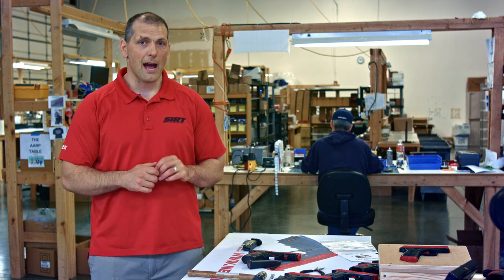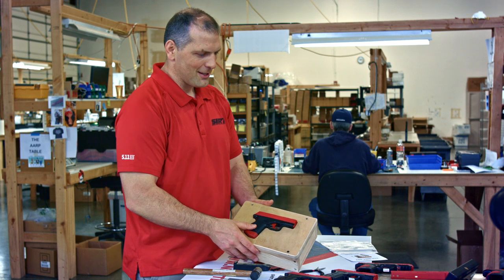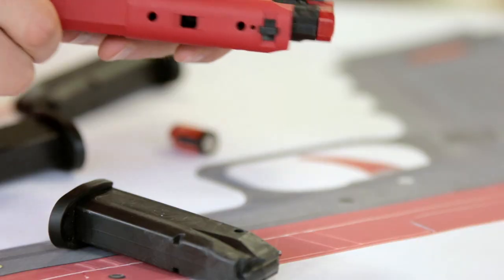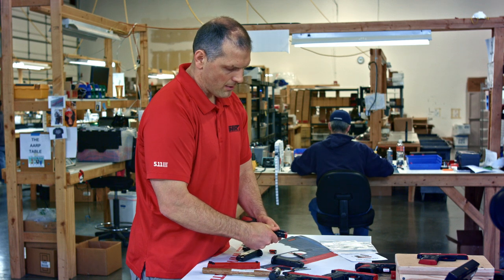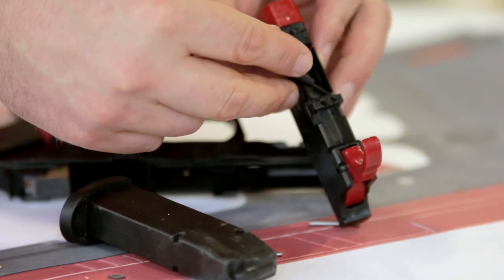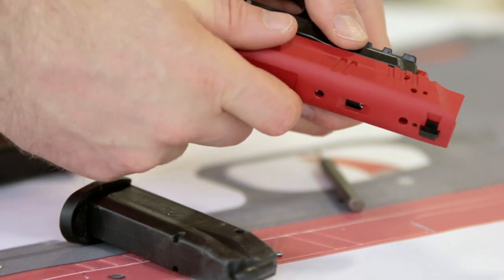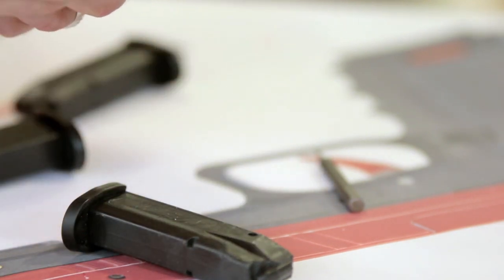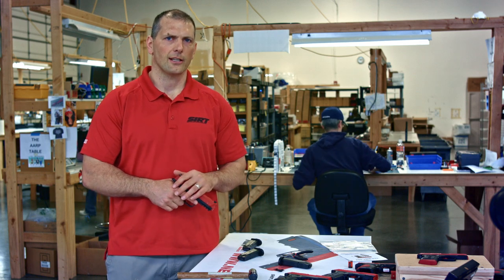107 Armorer Course - Changing the Battery - Episode 5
Battery Type: CR2

Tools: Hammer and Punch

To access the battery, you will need to remove the front pin on the slide. We recommend using a magazine to prop up the front of the gun. Then, firmly tap on the front pin to remove it. Remove the magazine from the gun and slide the rail about an inch forward. From here it should come off by pulling up.

Secondly, remove the pin from above the trigger. This will allow you to access to trigger module. You will notice the battery on the bottom of this module. You can pop it out using the tool on the gun or any metal rod. Replace the battery with a fresh one and make sure the positive side is towards the trigger. Give it a few test trigger pulls before you reassemble the SIRT.

Reassemble the SIRT by putting the trigger module back on and putting the trigger pin back in. Then set the slide on forward from where it would rest. Firmly slide it back and replace the pin that holds it in place.

If you have any questions on this, contact our customer service and they can walk you through the process.